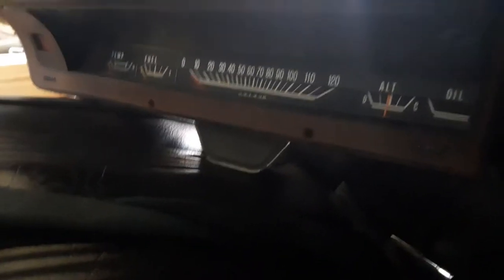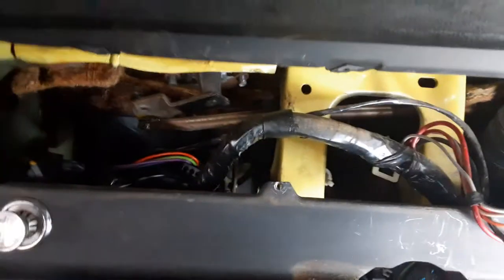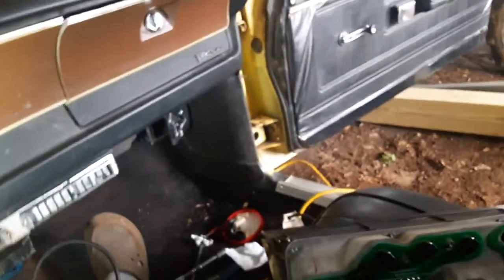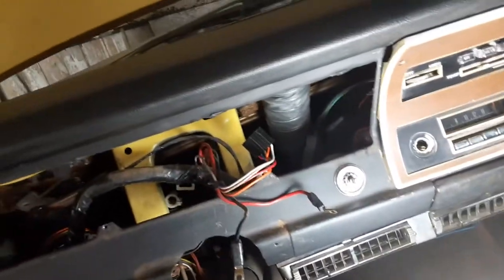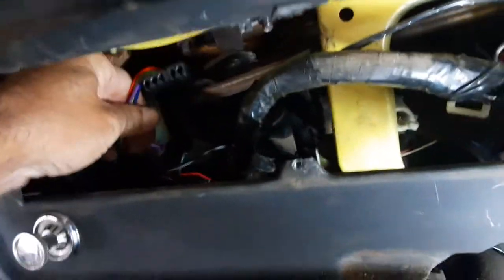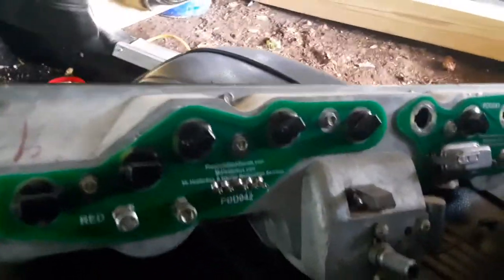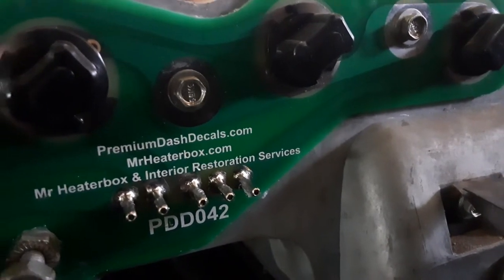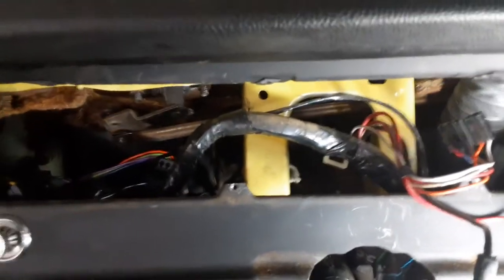Pulling instrument cluster on 1970 Dodge dart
Replacing wiper rubber piviots but dash totally in the way and hard to get out..